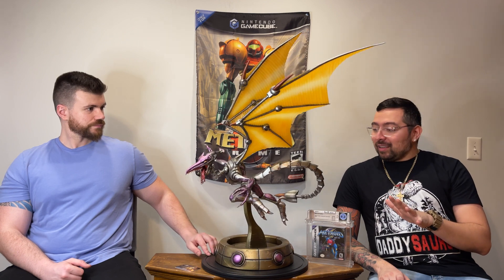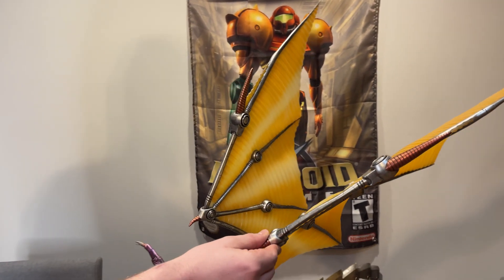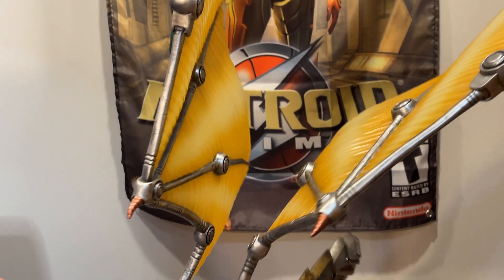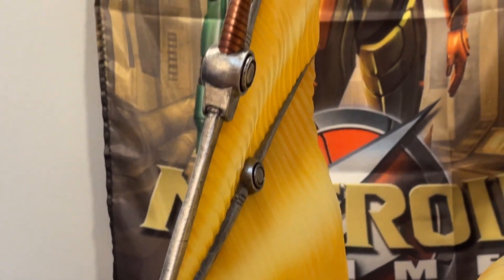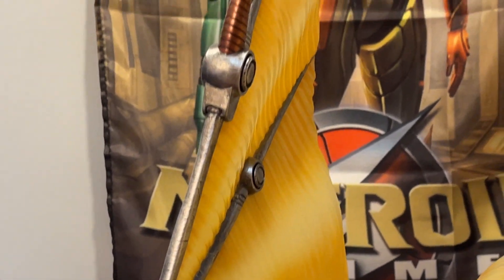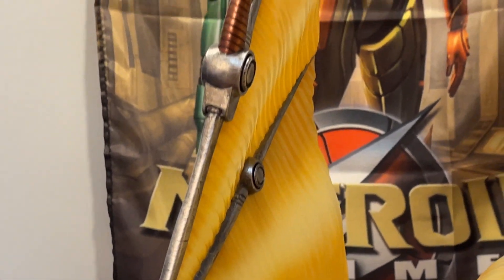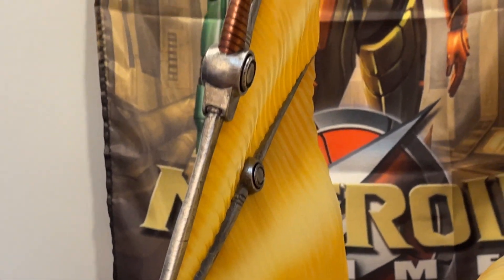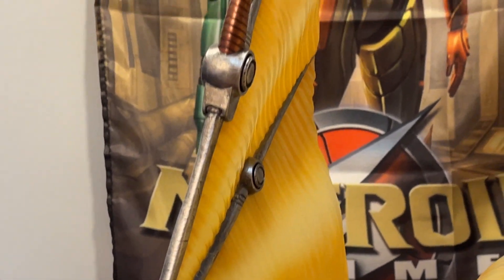First 4 figures Metroid Prime Meta Ridley exclusive edition statue review!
Lets take a look at metroid primes meta ridley statue!